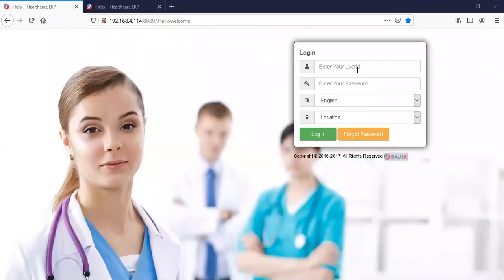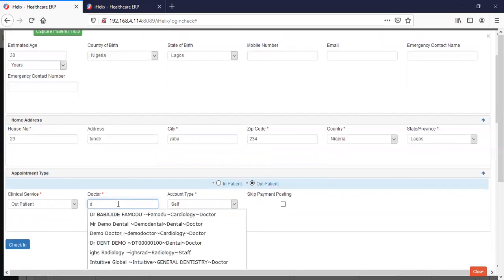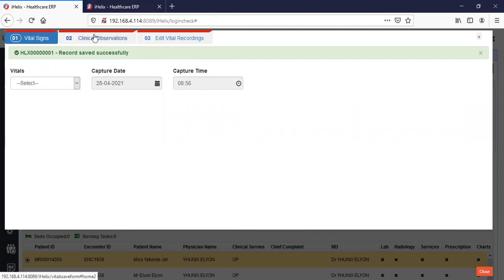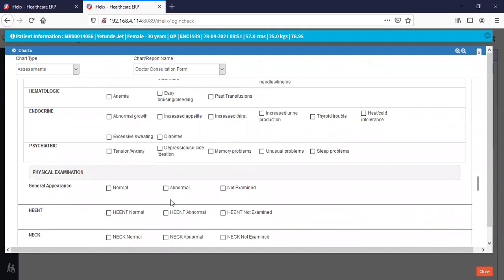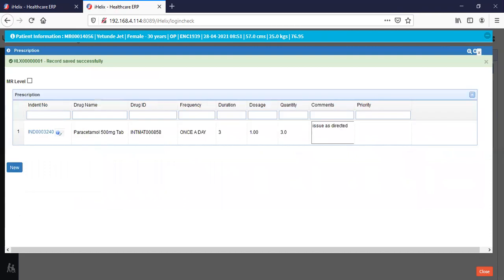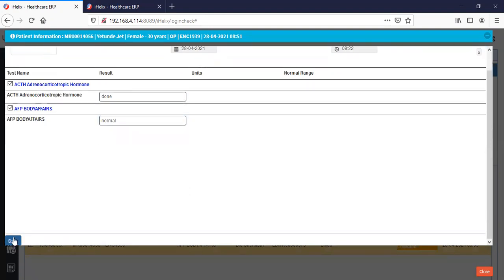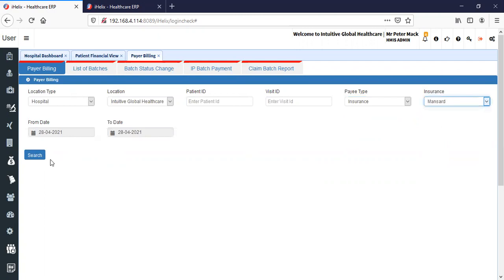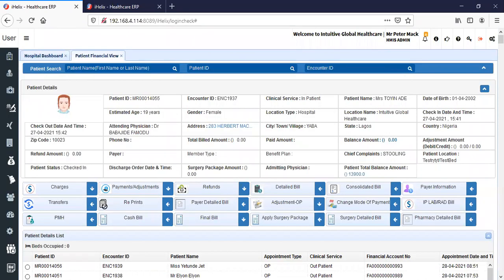Hospital Management Software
Intuitive partner with different healthcare facilities (Hospital Chains, Dental and Orthodontics Clinics, IVF centers, Wellness & Physiotherapy Centers, Diagnostics Centers)
Watch a DEMO of our software.